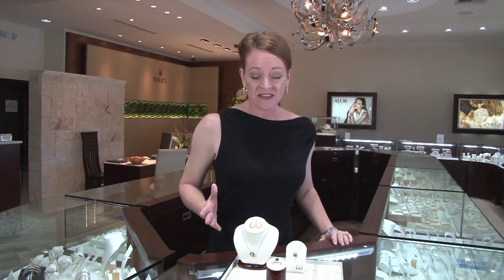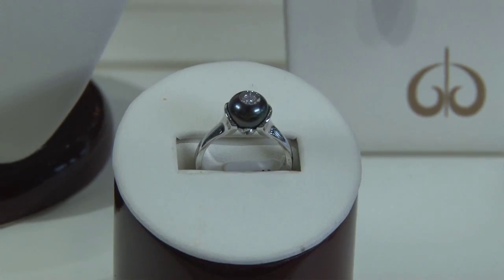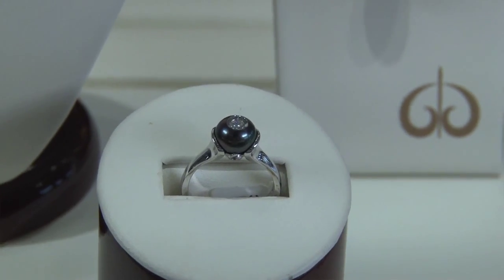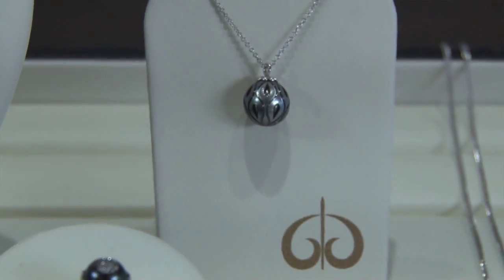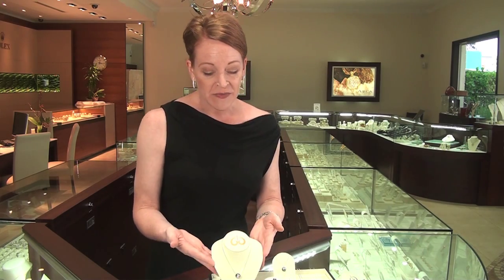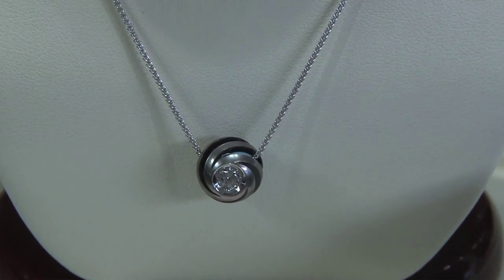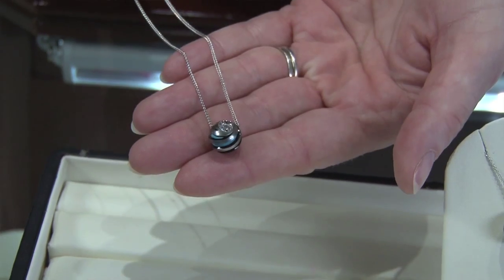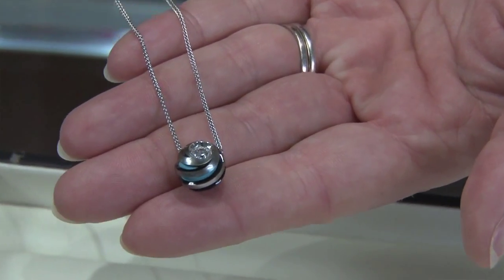Michelle from Blue Marlin Jewelry in Islamorada Florida Keys talks about Galatea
Located in the Morada Way Arts & Cultural District, Blue Marlin Jewelry is the only authorized Rolex dealer and the only American Gem Society Member in The Florida Keys.

In this video segment Michelle talks about Galatea Pearls.

This video has been produced by TV 88 to air on Florida Keys Television.

Look through all of our videos - either by going to our through our You Tube channel our Google Plus account